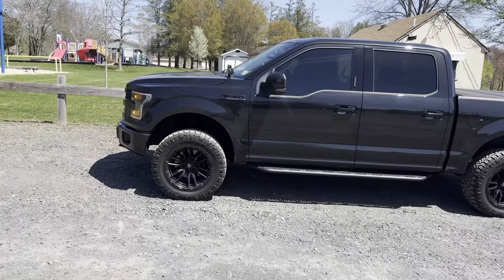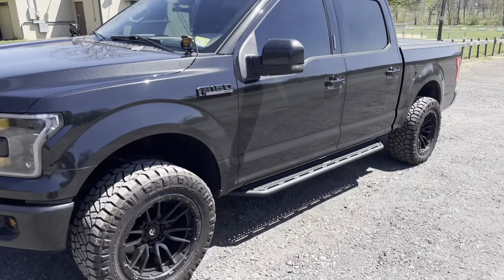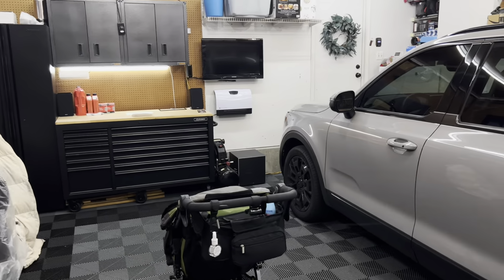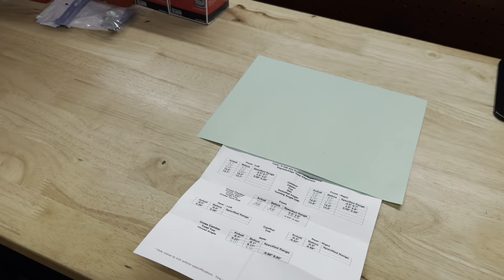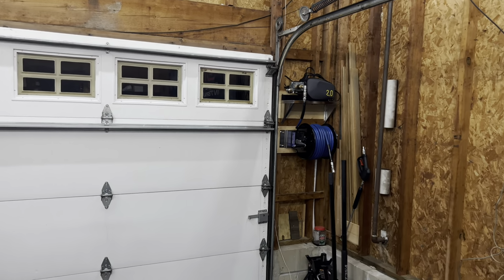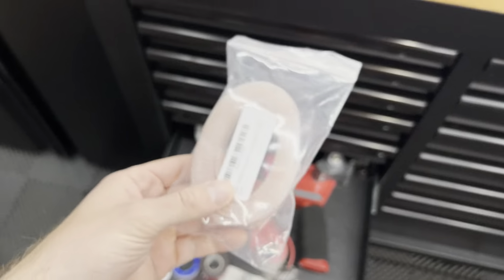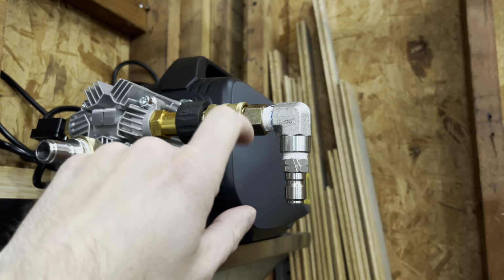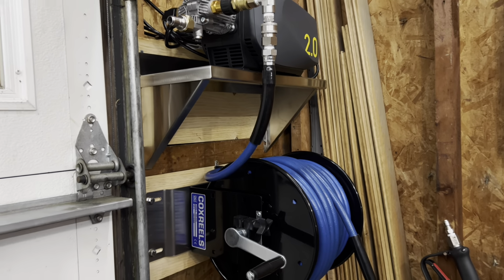Truck, Garage, and NEW CAR Updates!!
As an eBay Partner, I may be compensated if you make a purchase. EZ pass Velcro
Product Links!

Car Stuff:
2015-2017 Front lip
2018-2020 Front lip